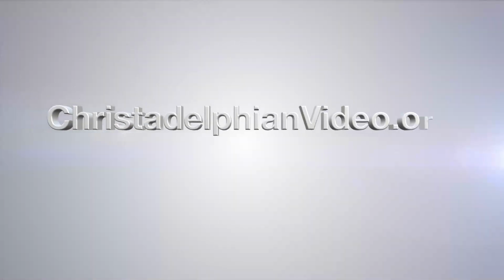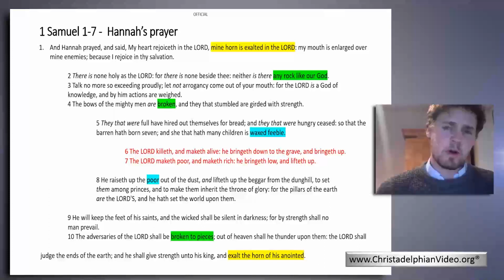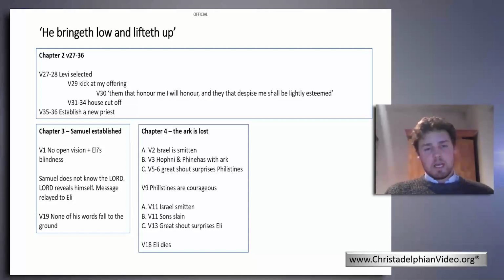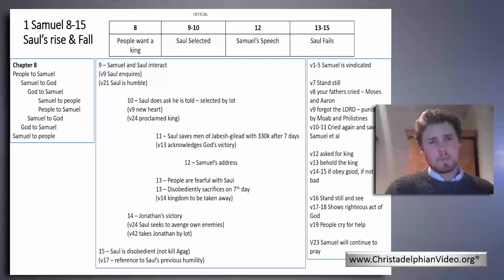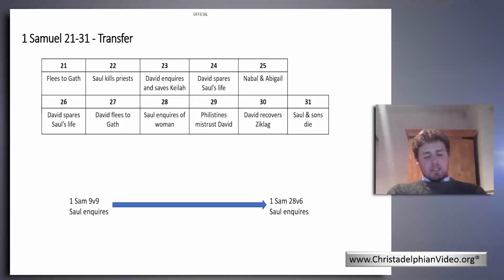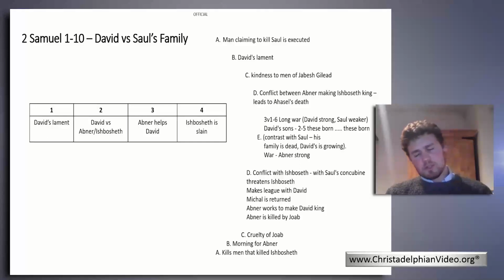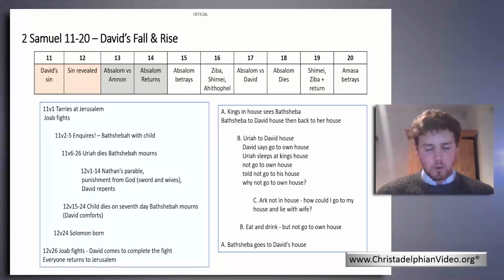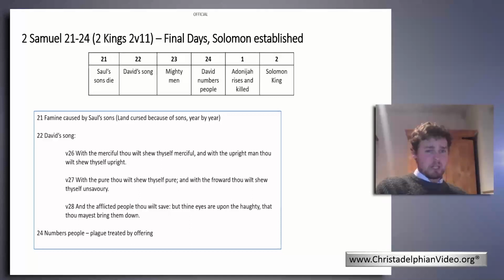The Structure in Samuel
A Christadelphian Video:
Description:  A informative presentation on the two books of Samuel for anyone wishing to do a study on Samuel. The structure of Samuel is outlined showing the transition of God’s grace/ power throughout the books. From the cutting off of Eli and his sons, to Samuel, the rise and fall of Saul, the introduction of David to the throne established by God. This talk highlights good parallels and would aid bible marking.

If you would like to subscribe to this YouTube channel, once you have clicked 'Subscribe' make sure you click the cog next to the subscribe button and select 'Send me all notifications for this channel'

Please share on your timelines and with anyone /ecclesial pages etc that you believe may benefit from this video.?? that it may bring Glory to our God.